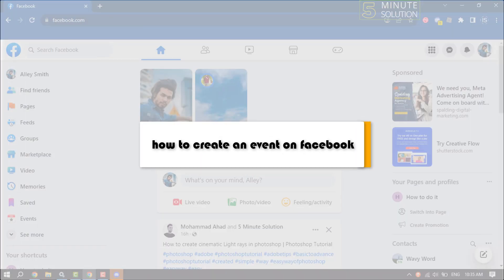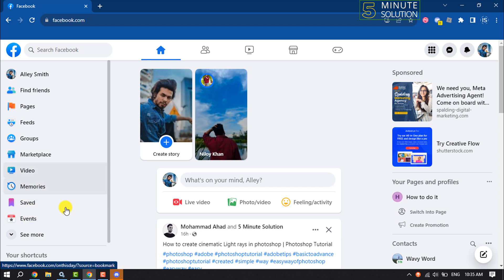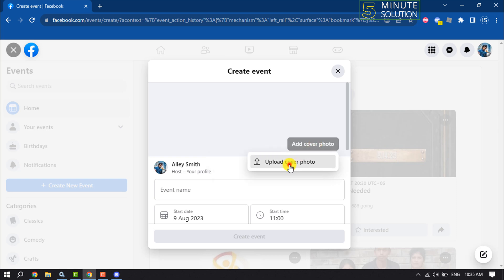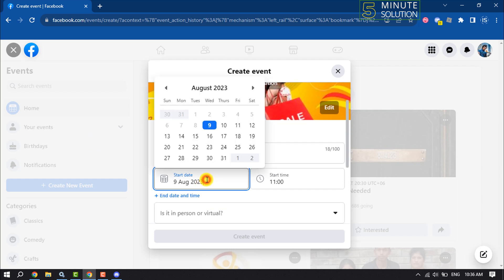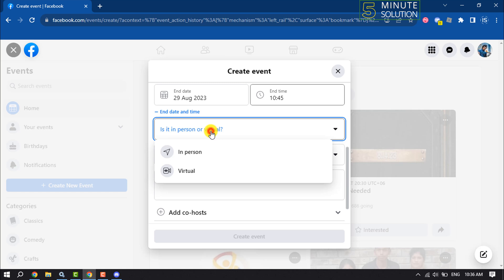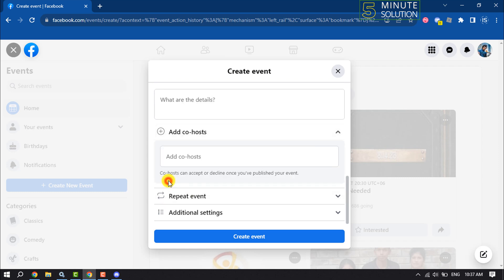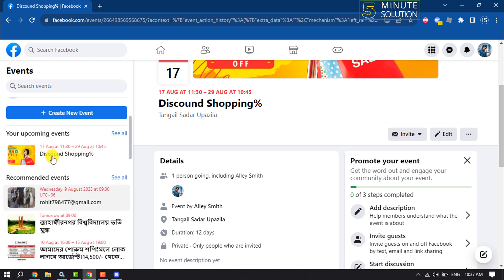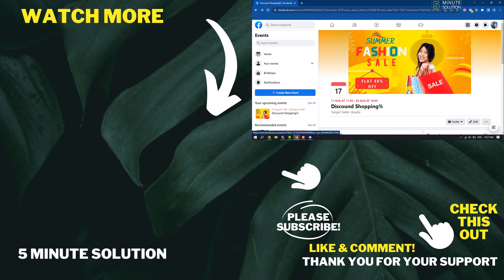How to create an event on Facebook on PC 2024 | Make Facebook Event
Get to know everything about how to create an event on Facebook and how to create events feed Facebook id or Facebook page and how can edit your existing facebook event on laptop or computer.

0:00 Intro
0:21 Open event
0:35 Create FB event
1:55 Done
2:10 Edit event
2:20 Outro